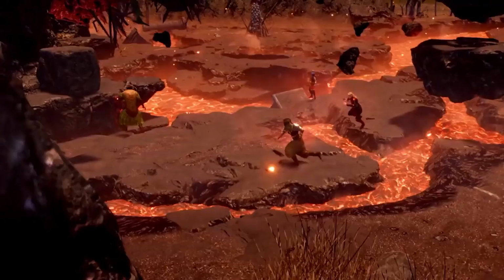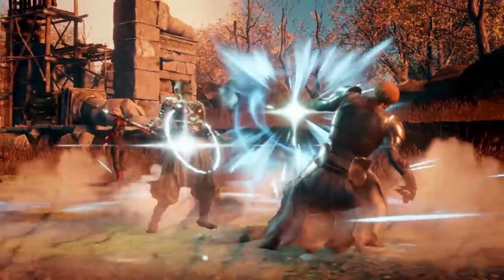Solasta: Crown of the Magister - Lightbringers Edition - Review - PS5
🚨apologies for the gulping during the video but had been battling a horrid thoat thing for like a month and had to drink constantly to get through the recording! All better now! Unfortunately deadlines sometime creep up!

Grab your torches and jump into the World of Solasta with the Lightbringers Edition! Get the full experience of Solasta with all its DLCs in a single package - with all the ancestries, classes and subclasses unlocked. Be it alone or with friends with our Online Co-op, enjoy hundreds of hours of playtime through the three official campaigns: Crown of the Magister, Lost Valley and Palace of Ice.